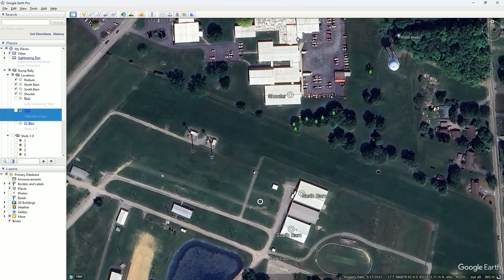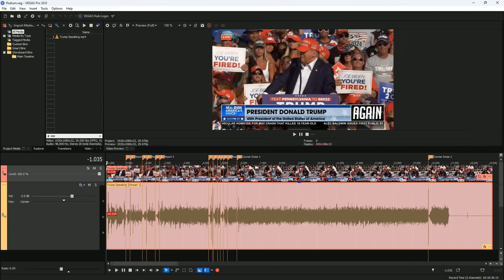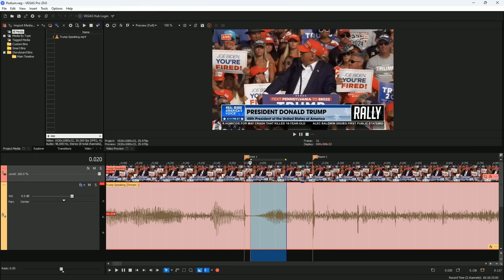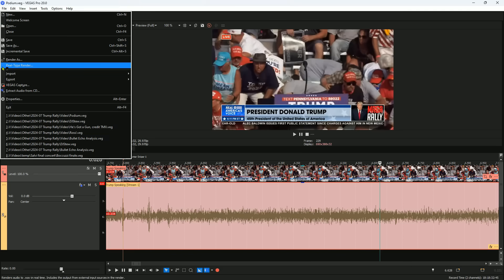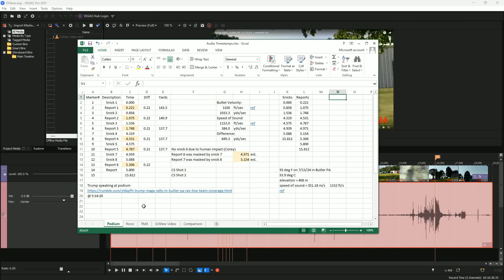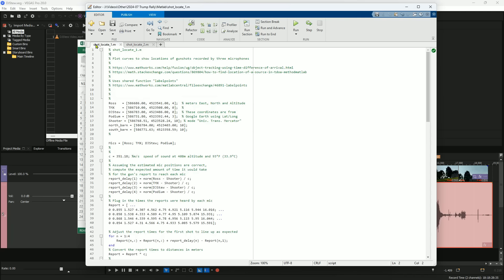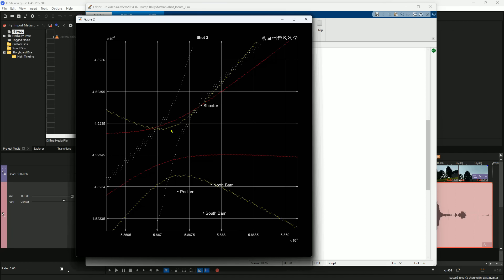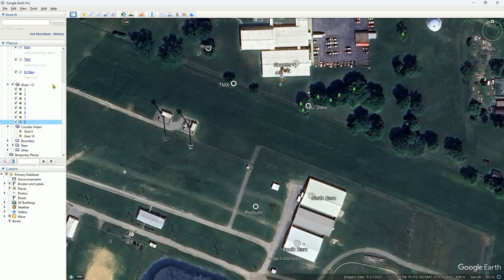Trump Rally Gunshot Audio Analysis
Unfortunately, I was off a bit on the location I computed for Shot 9, and way off for Shot 10. I apologize! This was my first attempt at doing gunshot analysis, so I had a lot to learn. All squared away now!